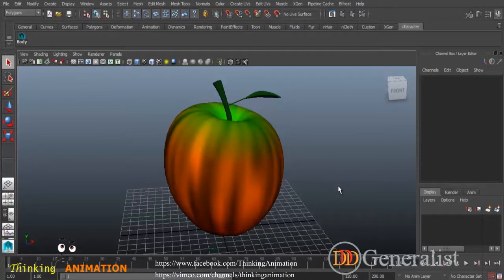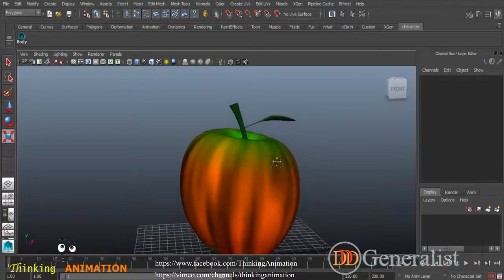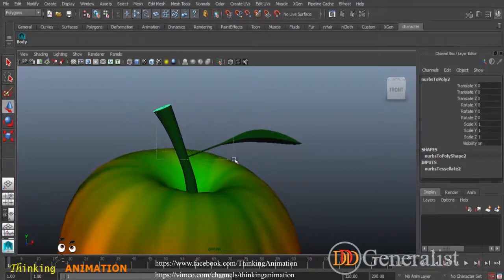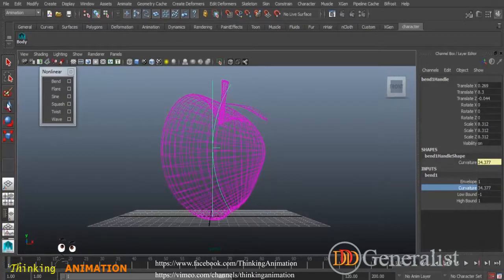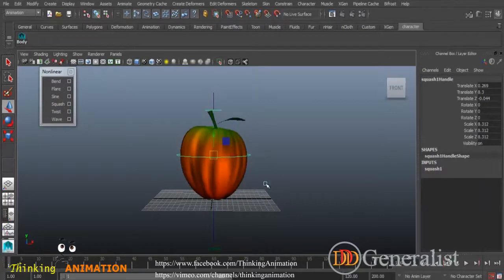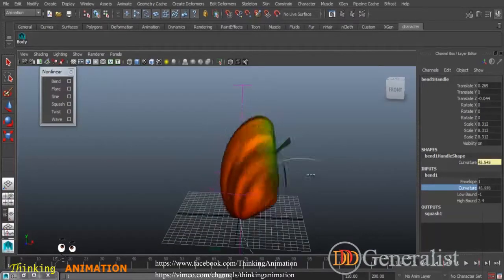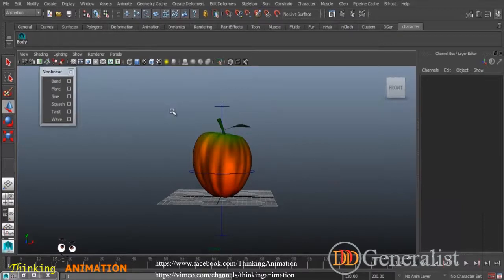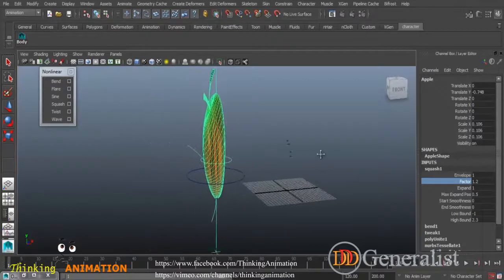011 Autodesk Maya Tutorial - 3D Animation Tutorials - Let's Warm Up Rigging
This video shows, step by step, instructions basic Tool in Maya . This video shows how to Used Curve Tool and Create the Model in Maya. This video teaches the basics and clear, easy to follow, steps that any 3D enthusiast can follow. This video has been made specifically for beginners, but can be followed by any knowledge level.

W- move

E- rotate

R- scale

1 - standard mode

2- subdivision mode with cage

3- subdivision mode

4- wireframe

5 - shaded mode

6- texture mode